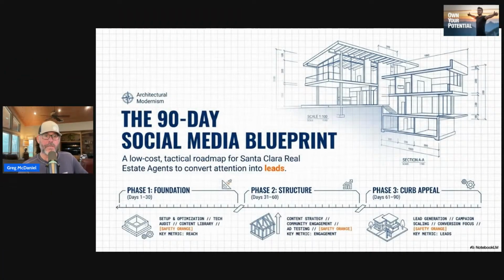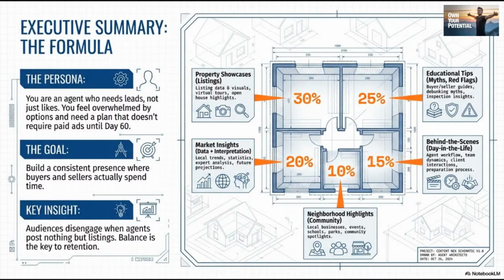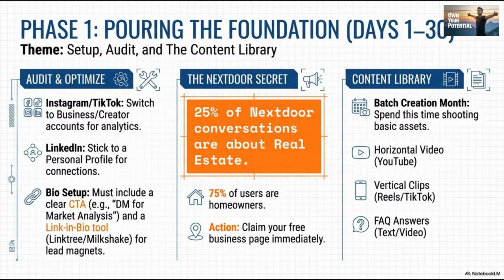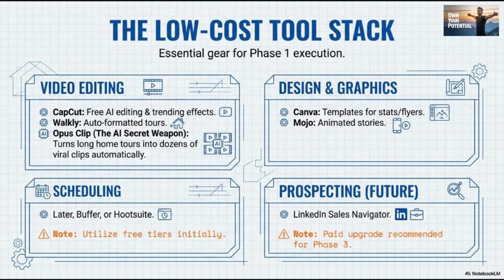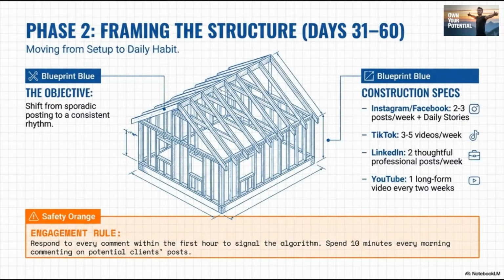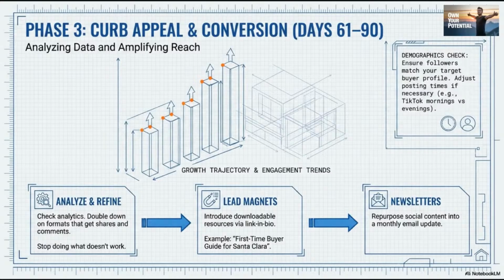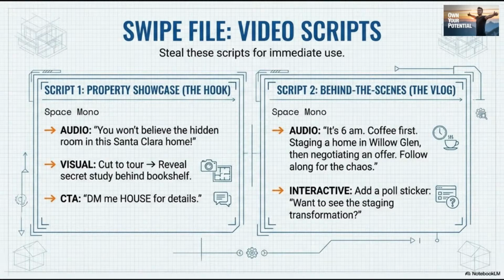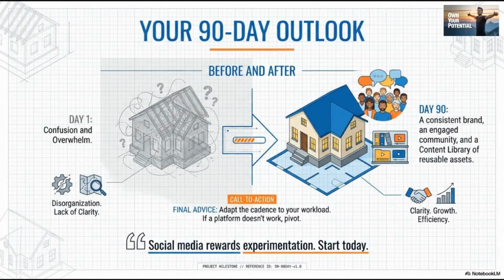90 Day Social Media Strategy Plan (Free)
Want a 90 Day Social Media Strategy Plan (Free) that actually works? In this video, I break down a step-by-step, zero-budget blueprint to help you grow your audience, build authority, and generate real leads using Facebook, Instagram, LinkedIn, YouTube, and TikTok. No fluff. No paid ads. Just proven daily actions, content frameworks, and execution strategies you can implement immediately to create momentum and long-term visibility.